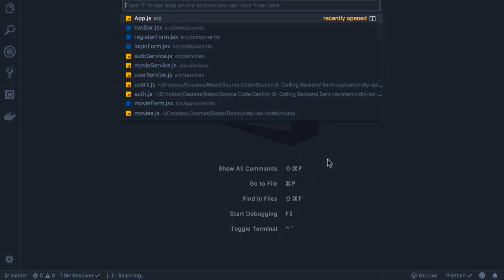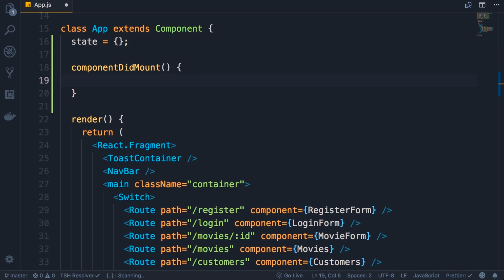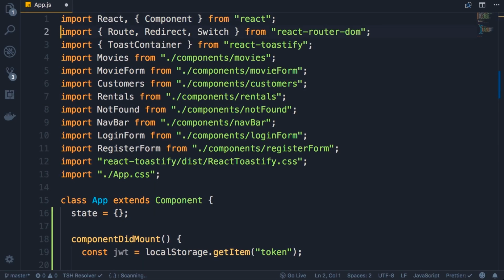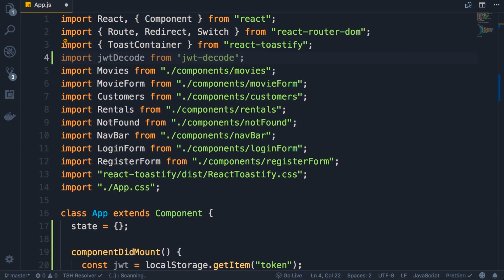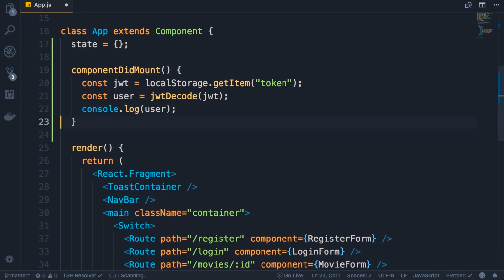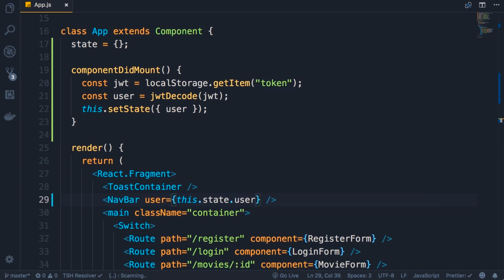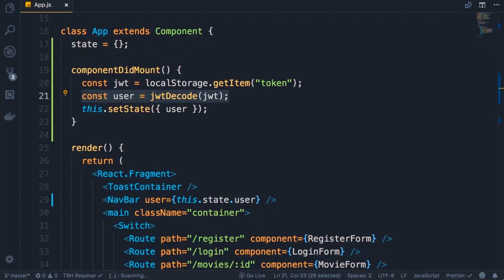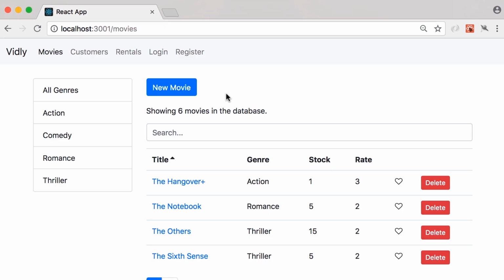177 Getting the Current User